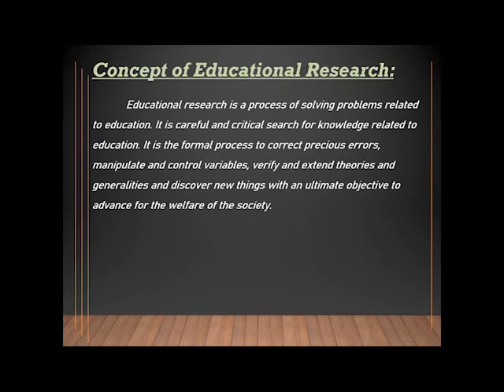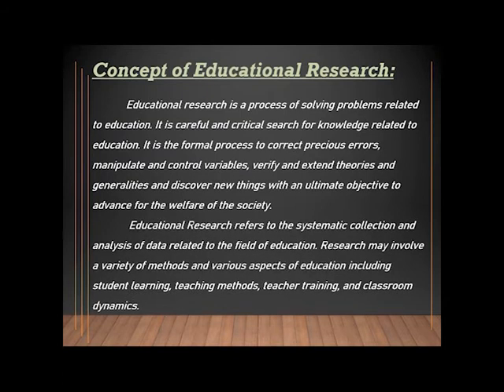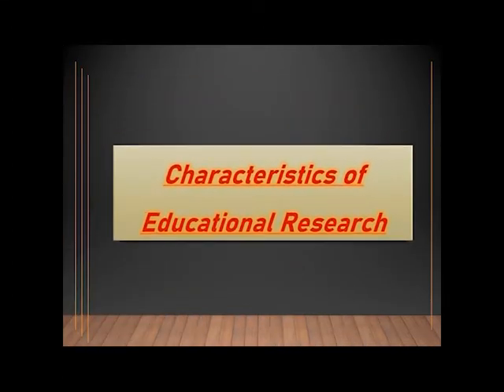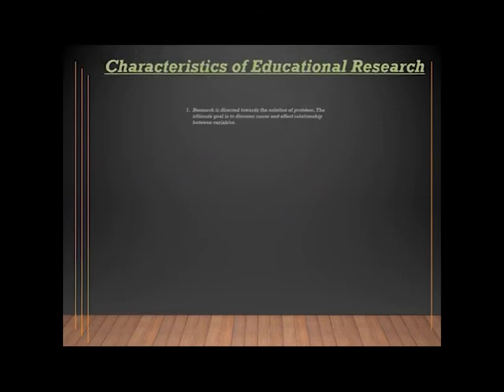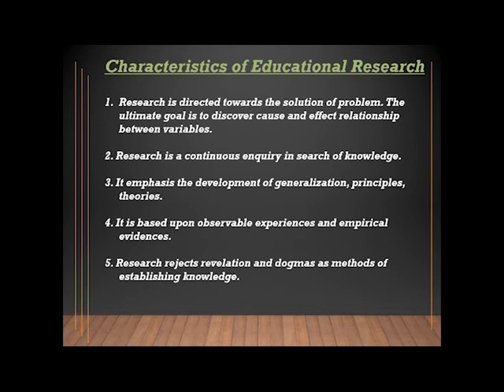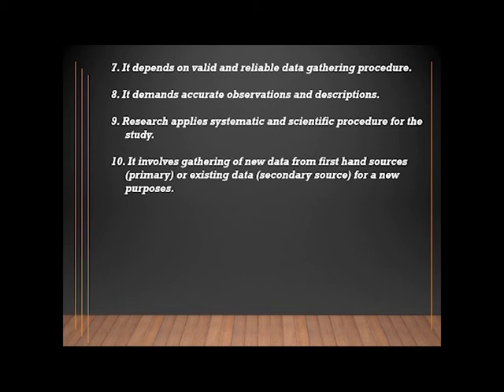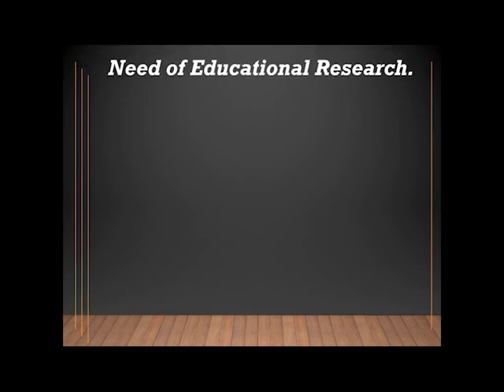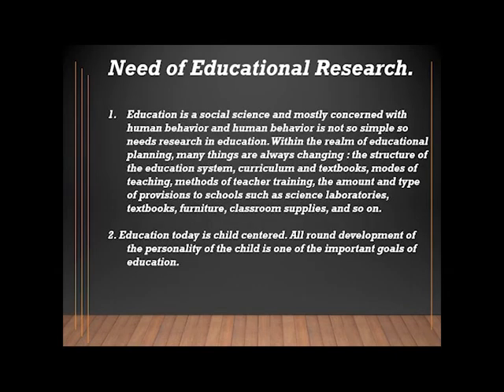Educational Research (English) | Dr. Kavita Tote